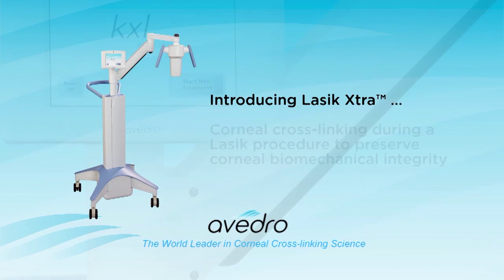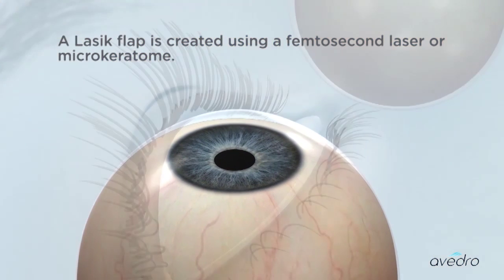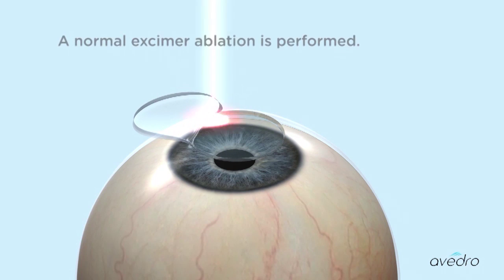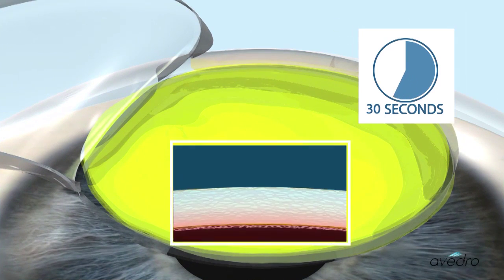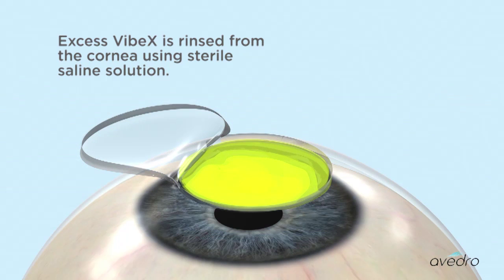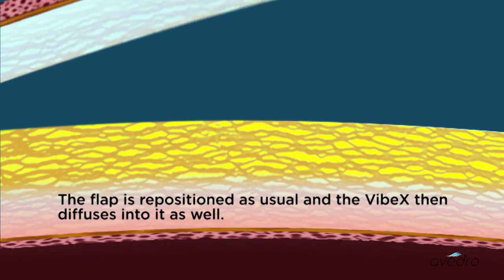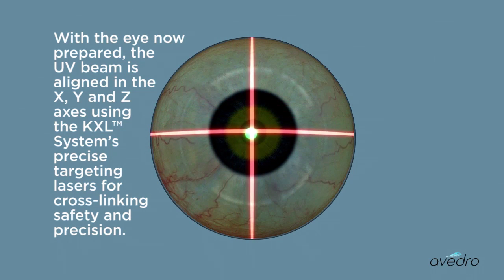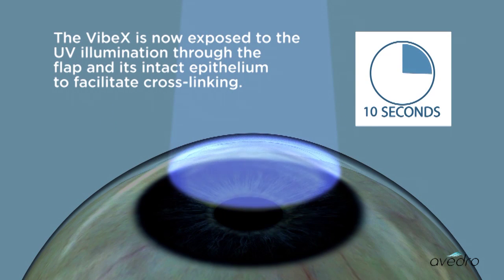Avedro KXL System - MDEA 2013 Bronze Winner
The Avedro KXL System achieves accelerated corneal crosslinking by increasing  UVA power and reducing procedure time from one hour to a few minutes. It maintains the same energy on the eye as standard cross-linking in a faster, more predictable procedure. Manufactured and submitted by Avedro (Waltham, MA).